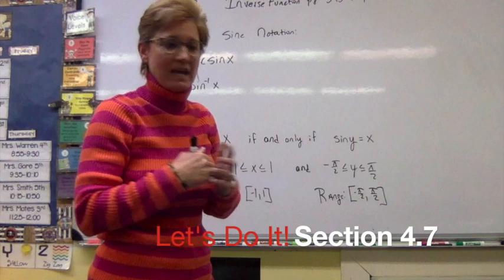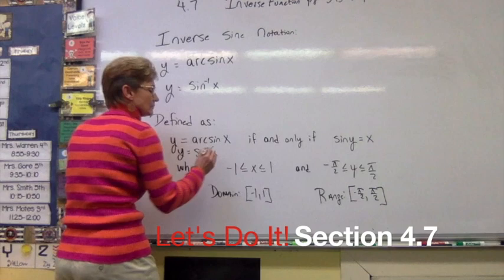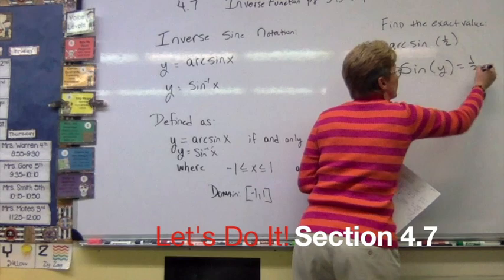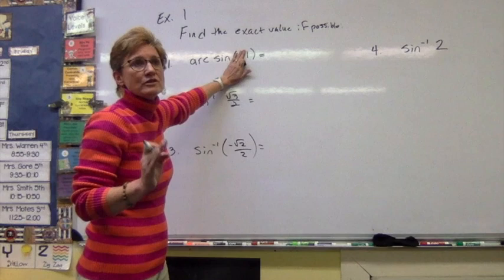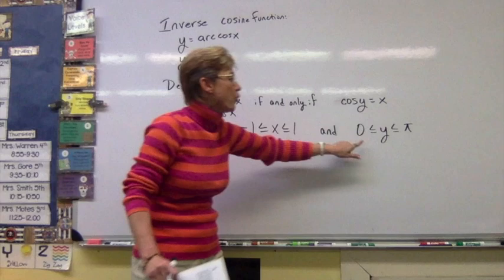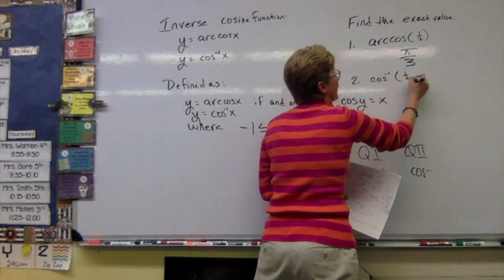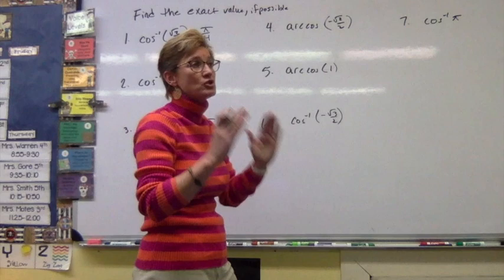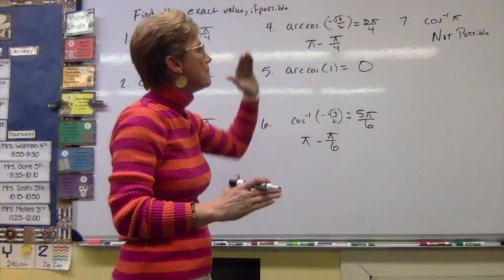Coach BJ flips precal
This video is about Coach BJ flips precal